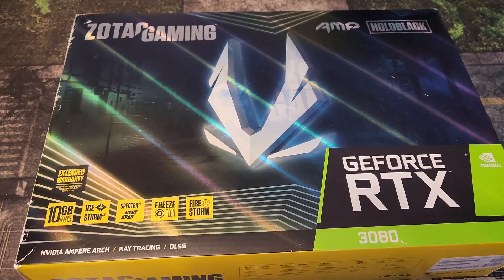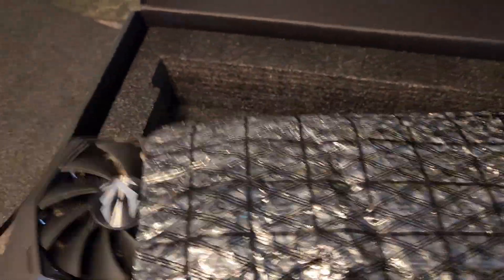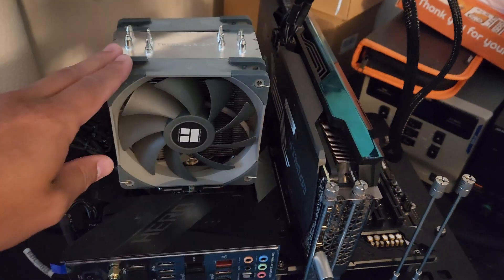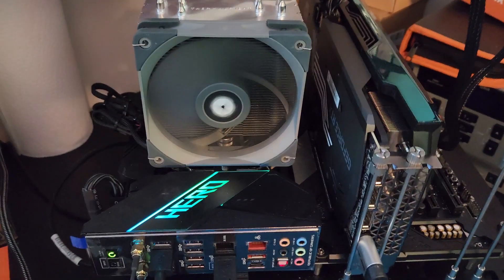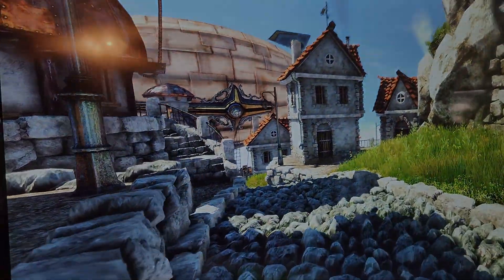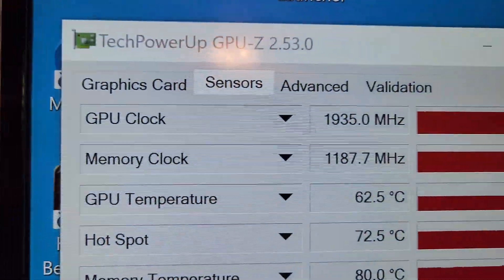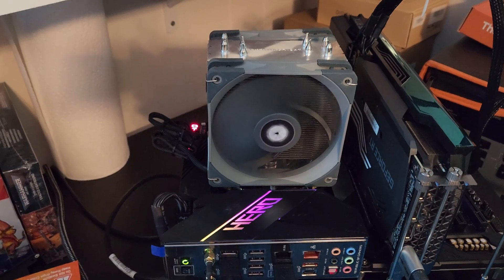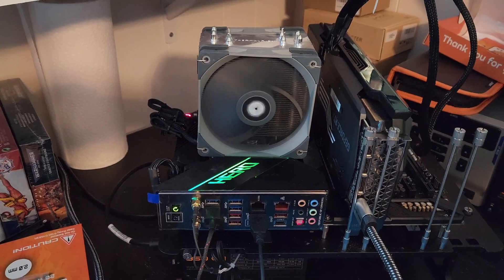Do this when buying a used gpu!!! How to make sure your used gpu works as intended.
In this video I will go over the things you need to do once you get your used gpu in order to make sure it's working as intended!

256 ssd similar to the one I bought on ebay
the one I bought on ebay
e93c10dfe4

4090 gpu bracket
3 in 1 SD card reader
replacement cemos batteries
4tb ssd

6 gpu mining frame
12 gpu mining frame
12 gpu stackable mining frame
6 pack of gpu risers

link for ch341a programmer!